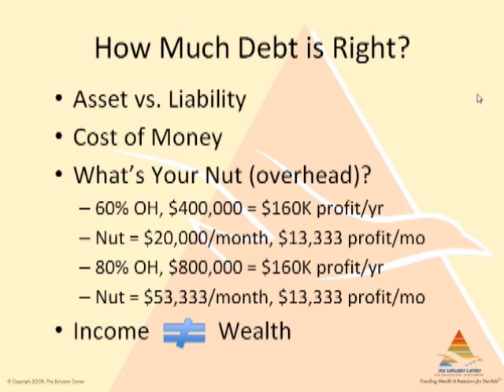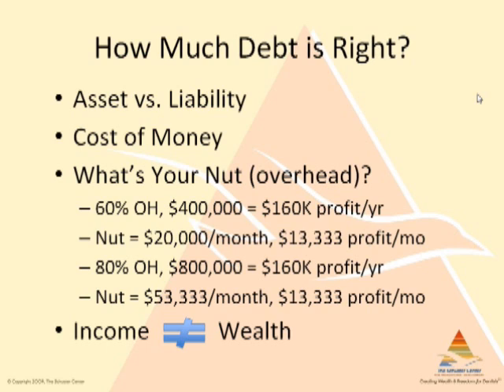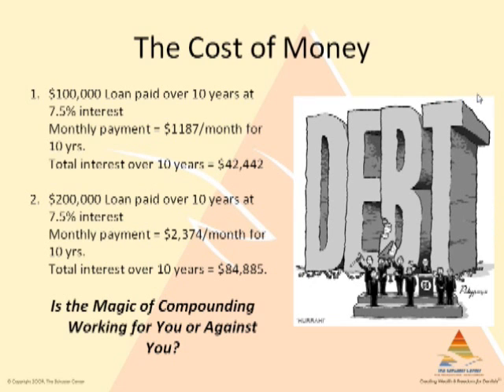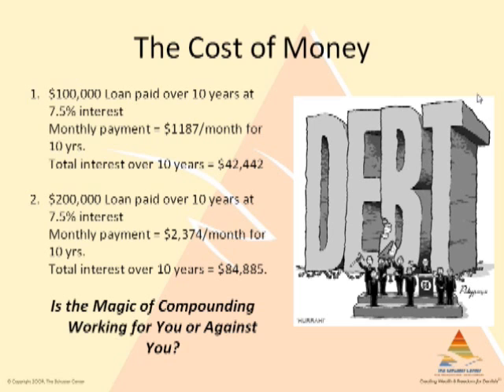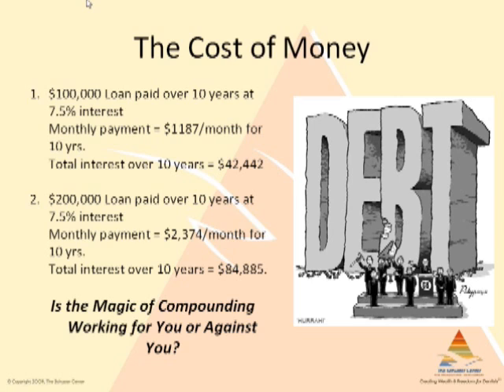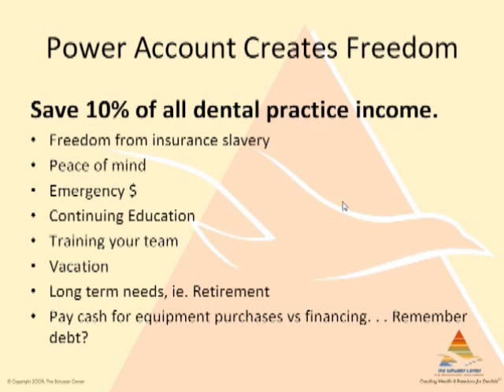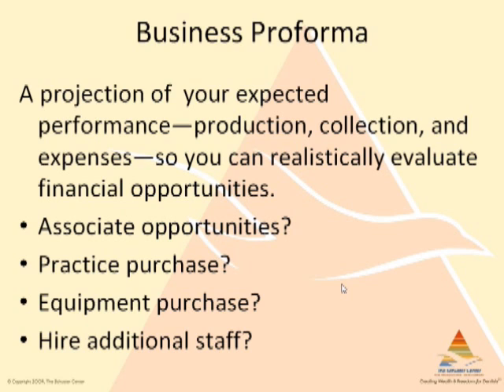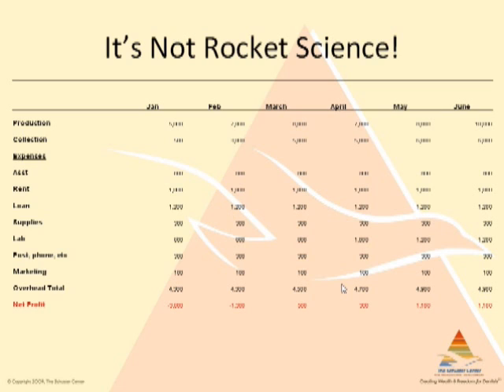License and Debt by Dr. Tim Leary - Part 2